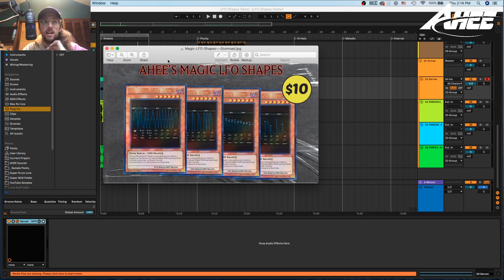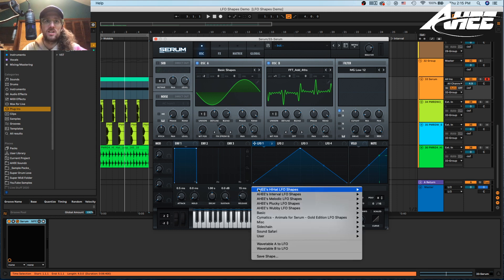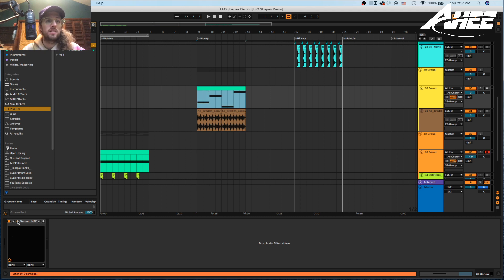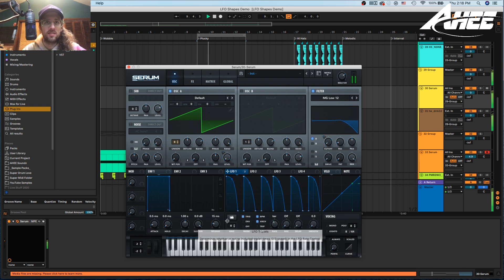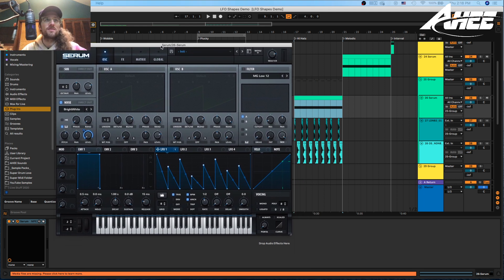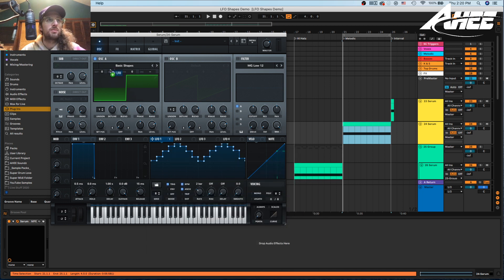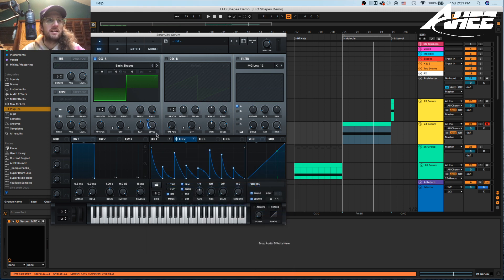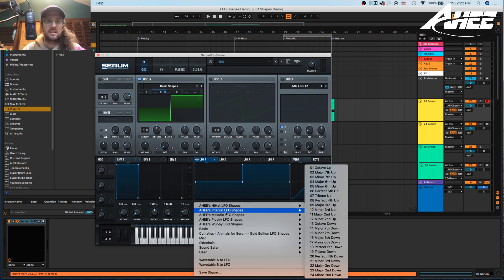AHEE's Magic LFO Shapes for Xfer Serum Demo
Install these folders at this location:
Library/Audio/Presets/Xfer Records/Serum Presets/LFO Shapes

Once you load the LFO Shapes within Serum we recommend setting them to Trigger Mode and 2 or 1 bars and apply the LFO to the OSC Level or other parameters.

For the Melodic and Interval LFO Shapes, drag the LFO to the OSC Sem (Semitones) for proper pitches.  Make sure it’s set to the BiPolar setting and 100.

For the Hi-Hat LFO Shapes, drag the LFO onto the Noise OSC Level and set it to BrightWhite Noise.  Set LFO to trigger and set to either 1 bar or 1/2 bar.